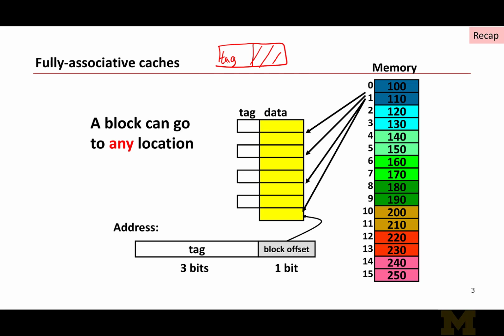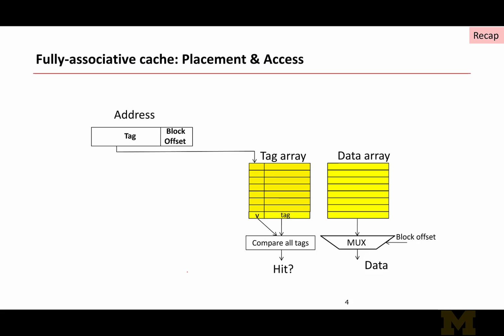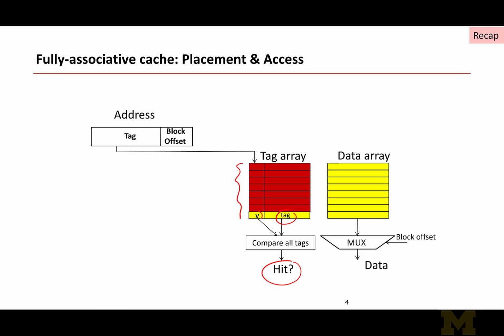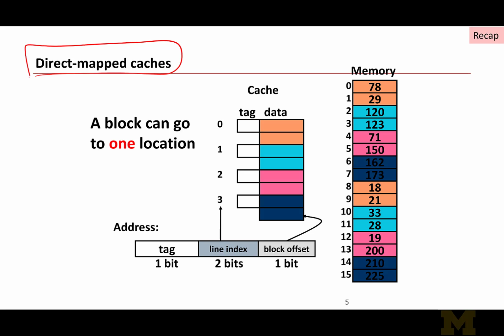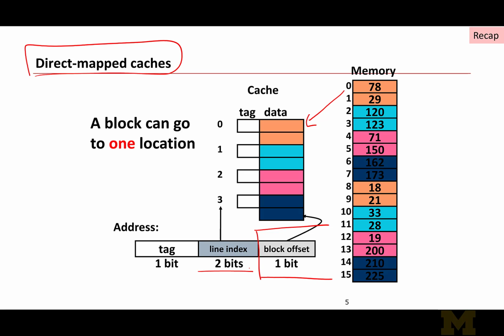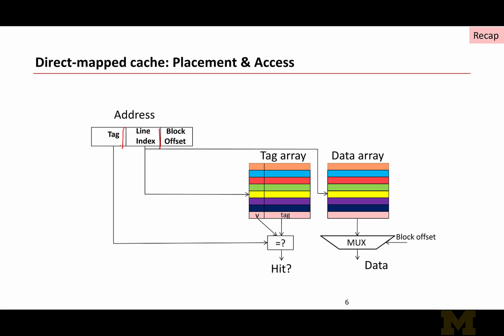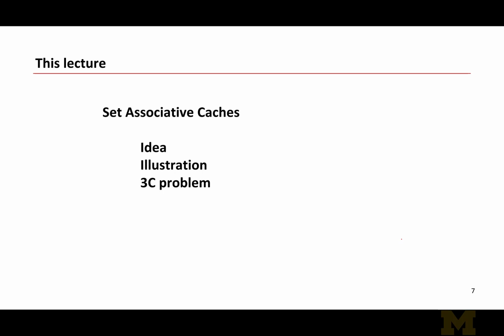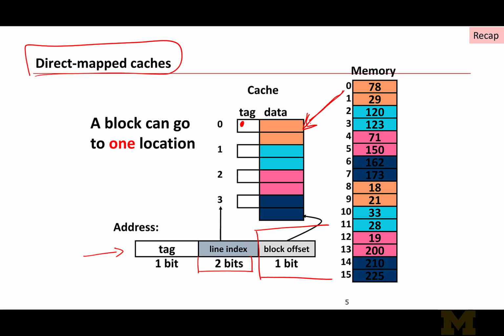Lecture 20 Part 1 Recap Fully associative and Direct Mapped Caches